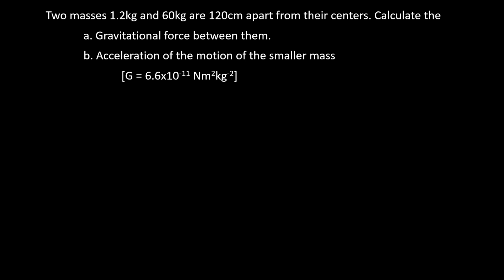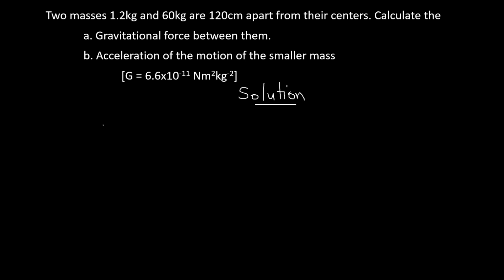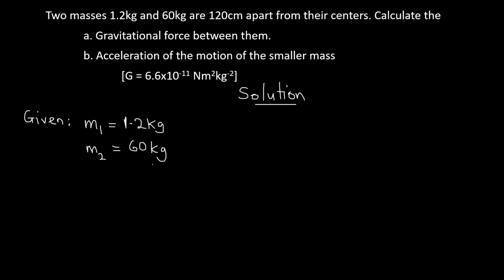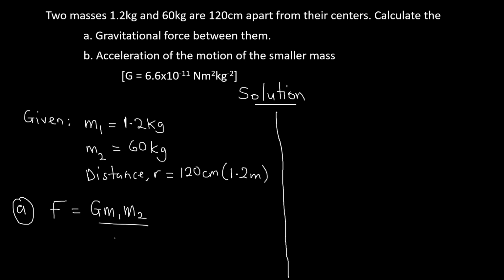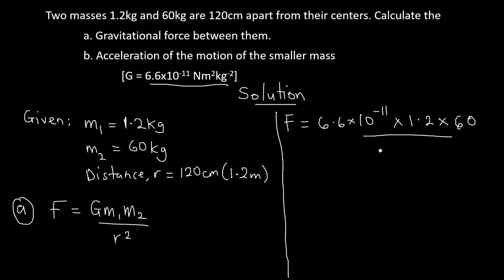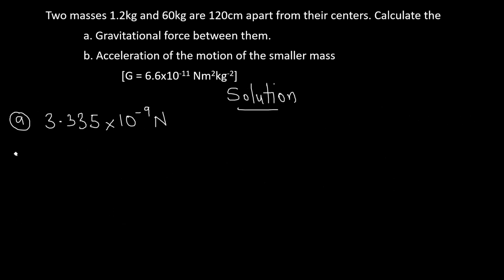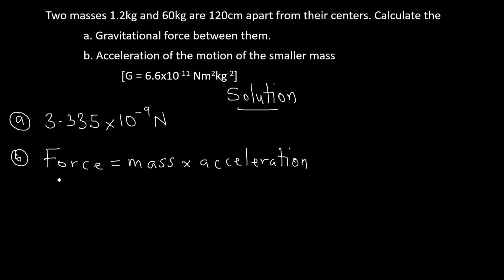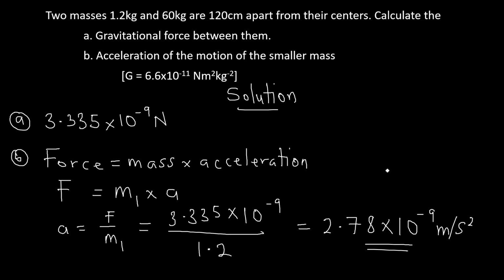Calculating Gravitational Force | Elective Physics | Newton's Law of Gravitation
Calculating Gravitational Force | Elective Physics.
This video gives a detailed explanation to how to calculate the gravitational force of attraction between two objects, using Newton's law of gravitation.